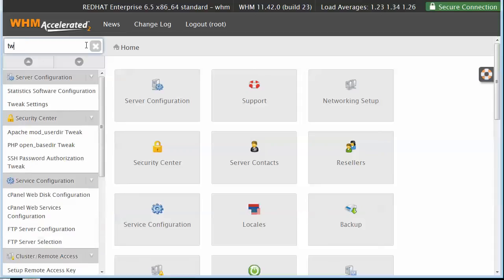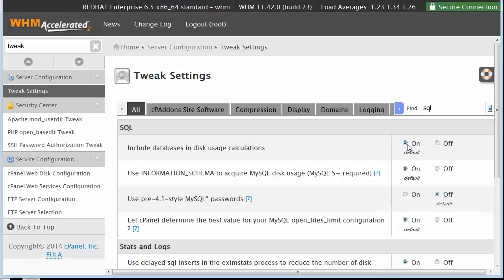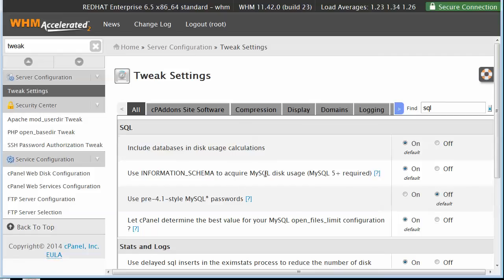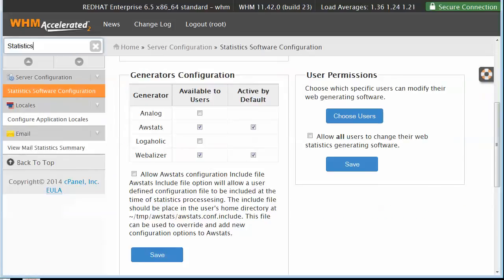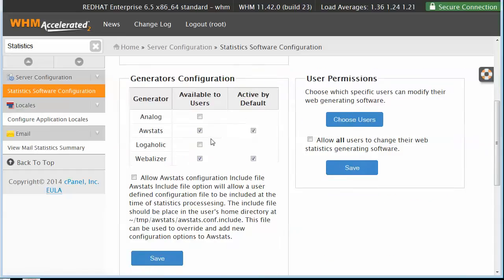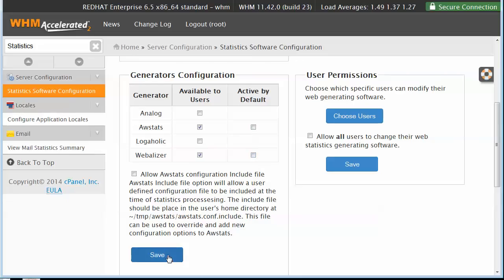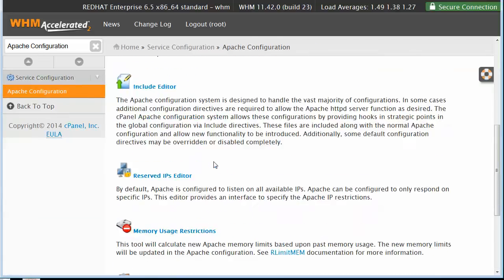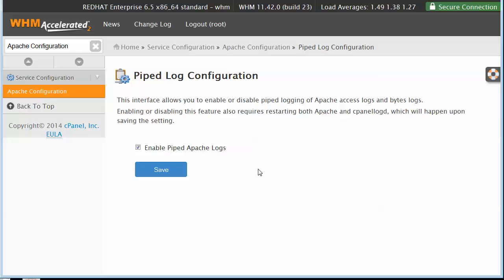3 Quick Tweaks to Boost cPanel Performance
Use these 3 quick tweaks to boost cPanel performance. Learn how in this 2 minute video tutorial.